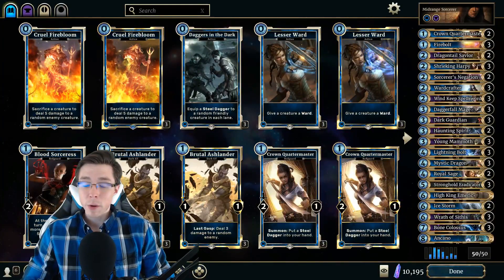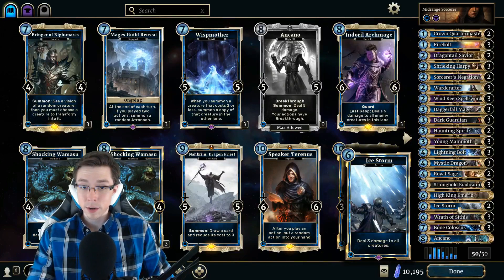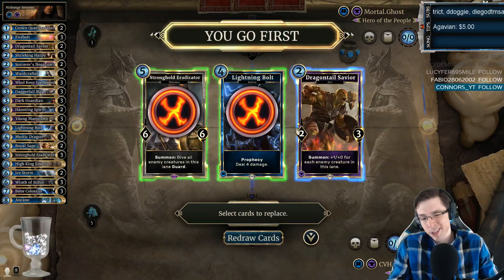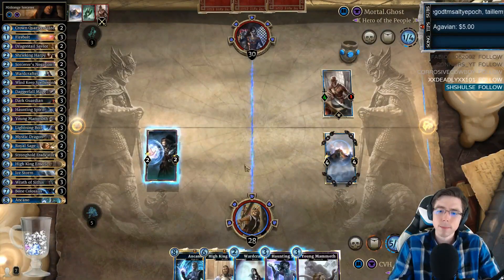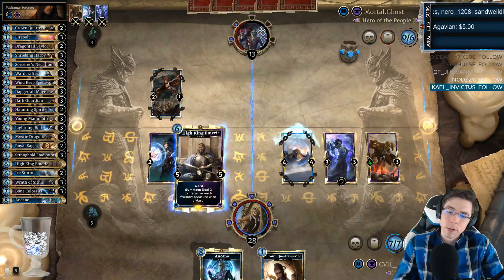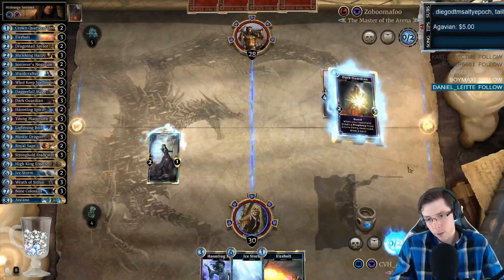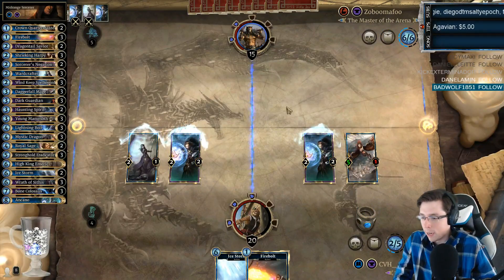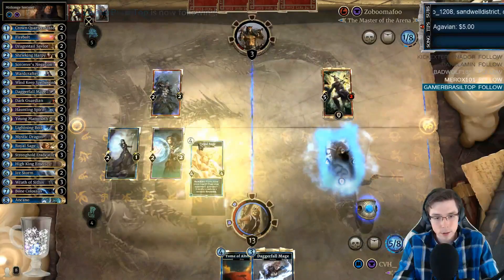(TES: Legends) Midrange Sorcerer Laddering - vs. Items and Orcs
Laddering with Midrange Sorcerer and testing some card choices in the deck!